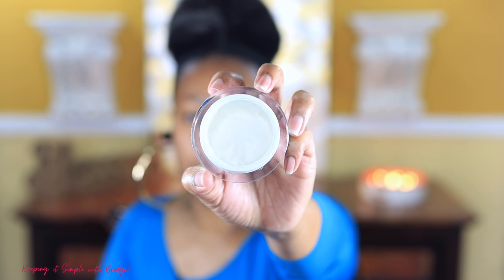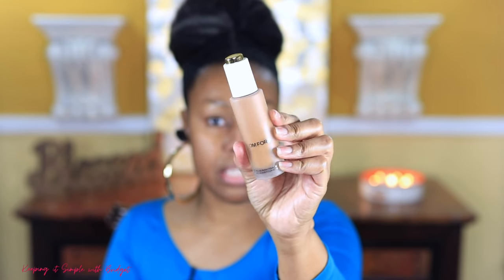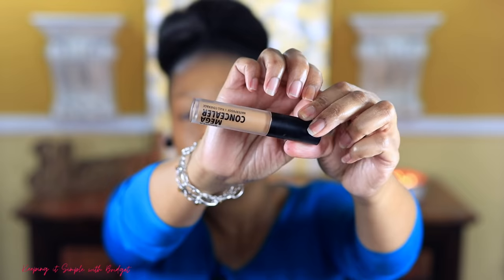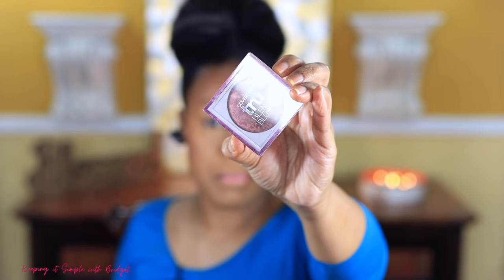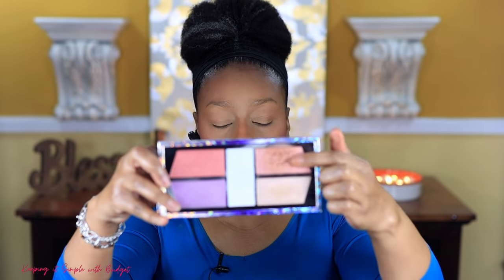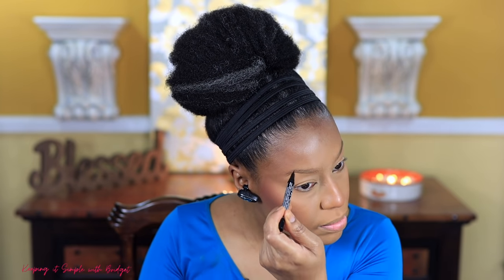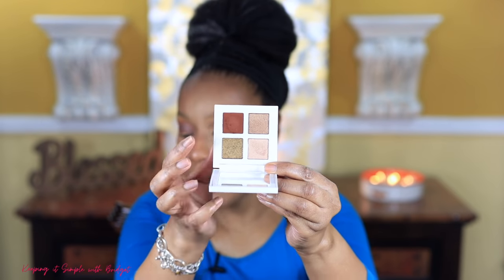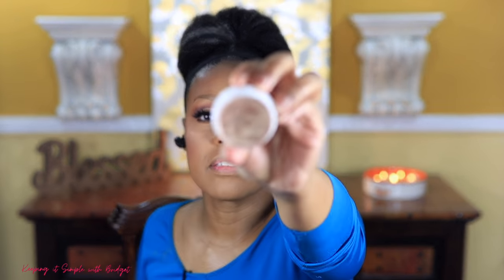GRWM ☆ Using Makeup from Yesteryear ☆ Ep. 1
Hi everyone! I am back with another GRWM using makeup products already in my collections. Do you use any of the makeup products I used? If so, how are they working for you?